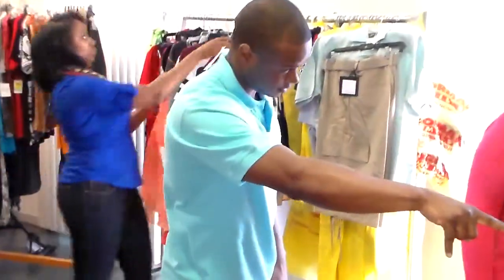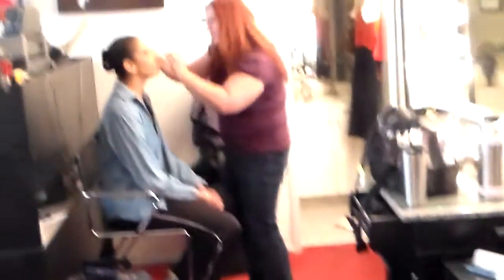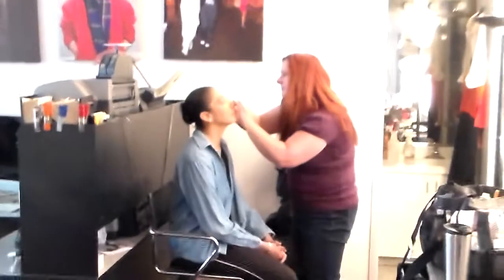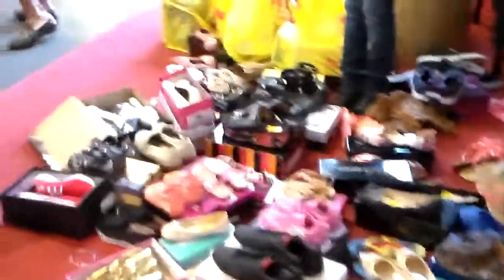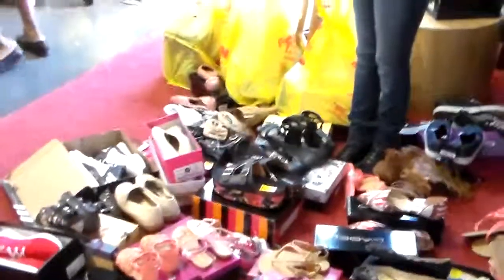Forman Mills: Spring/Summer Photo Shoot Sneak Peek!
Getting Ready for Spring/Summer take an exclusive sneak peak - behind the scenes at the photo shoot for the new Forman Mills Fashions for Spring/Summer 2015!